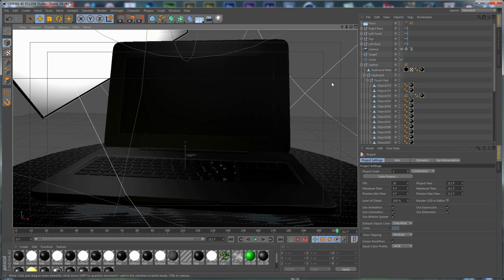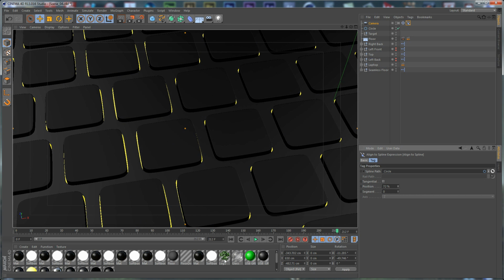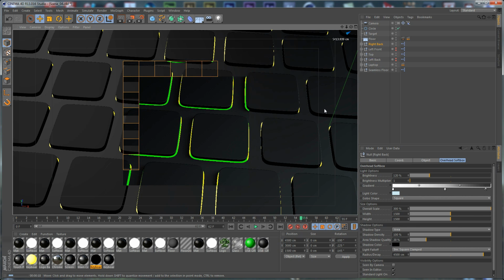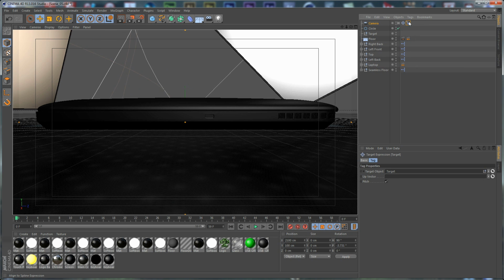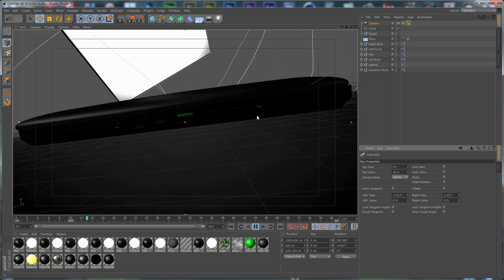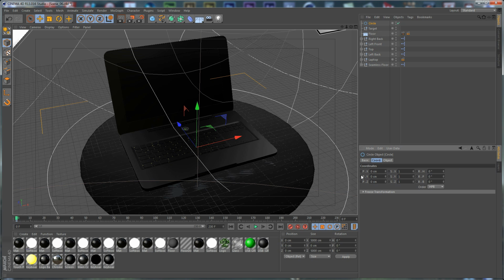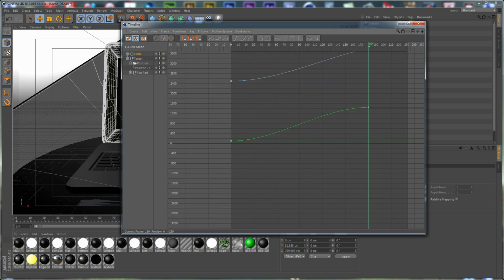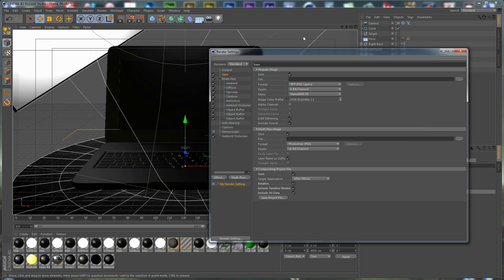Tutorial: Create a Fake Razer Blade Laptop Ad with 3D Studio Max, Cinema 4D & AE - Part 5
In the fifth part of the Laptop series, you'll finish up the remaining animation work in Cinema 4D and prepare each scene for export to After Effects for compositing in the final two chapters. This lecture concludes the 3D aspects of the project and our final post here on Cgtuts+. So be sure to head over to our sister site Aetuts+ later this week for the conclusion, where you'll learn how to composite everything together and put the finishing touches on to this epic series!